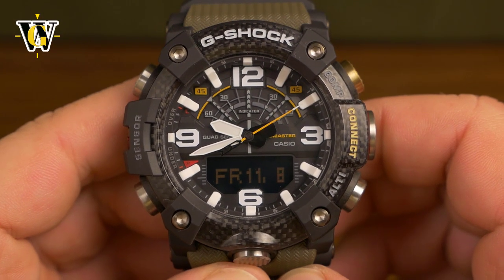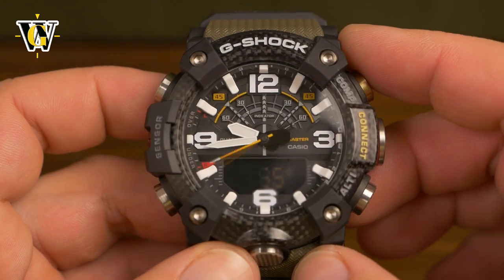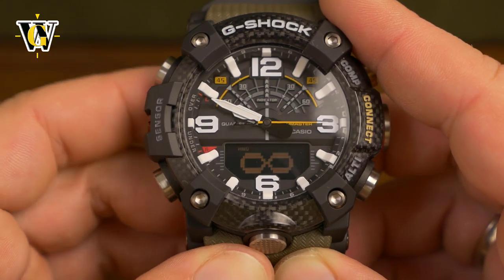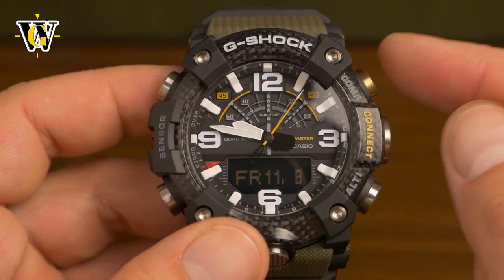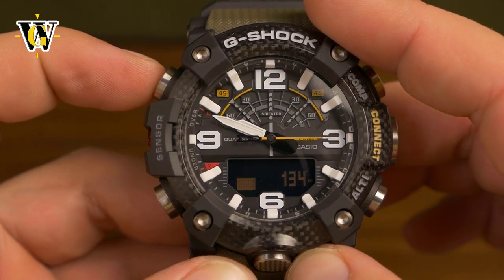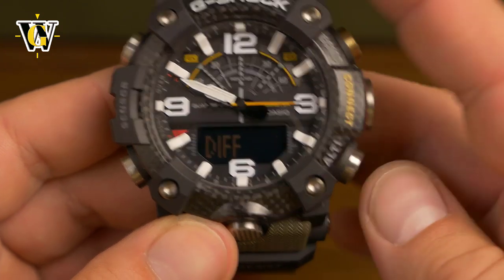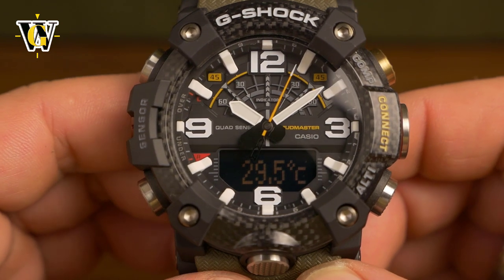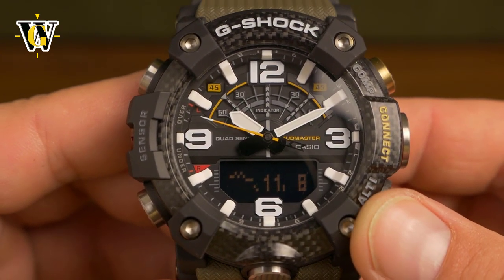GG-B100 - module 5594 - part 2 tutorial on how to setup and use ALL the ABC functions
To purchase the watch on Amazon, use this

Today the second part of the tutorial for the GG-B100 MUDMASTER, and the module 5594 that's beating inside!
In this video we'll cover the advanced sensor functions including the compass, barometer, thermometer, while part one covered the basic timing functions.
For easier usage of the video, you can click on the time codes in the table of content to make the video jump to specific part or function of the watch :
00:38 Compass
01:35 Compass Calibration
02:26 Compass 2 point calibration
02:55 Compass declination
04:56 Altimeter
12:44 Rec screen
15:03 Barometer
17:29 Weather Alarm
19:48 Barometer Calibration
20:22 Thermometer
21:35 Sunrise and Sunset

This model is also the first Mudmaster to utilize the Carbon Core Guard confirming Casio's slow switch to this material instead of the regular plastic.
With bluetooth connectivity and a whole range of functions, this is my favorite member of the Mudmaster line.
Wnjoy the review and as usual, a detailed tutorial is coming soon...